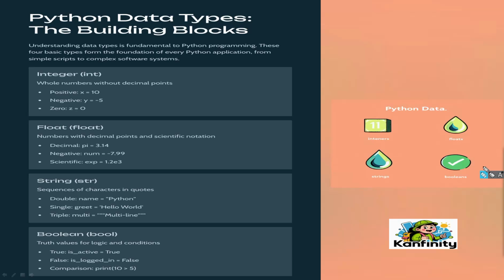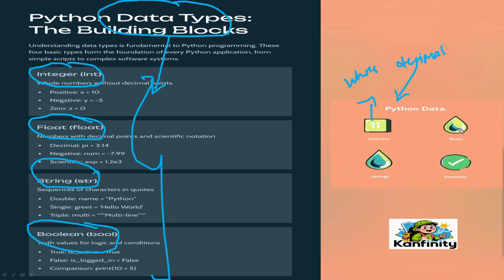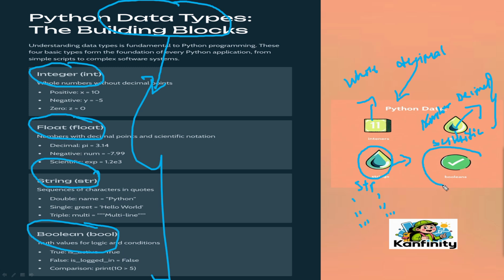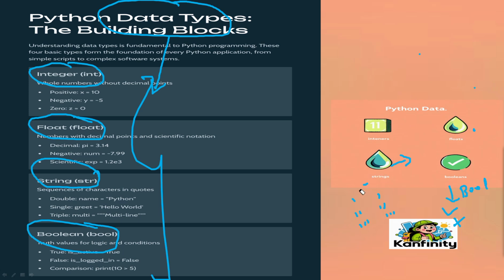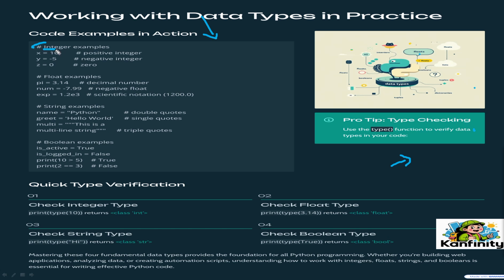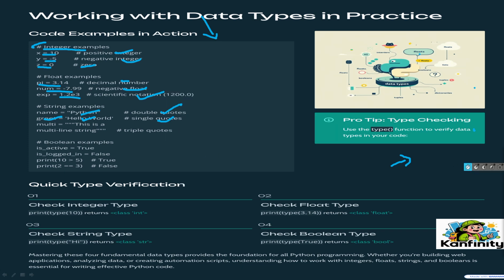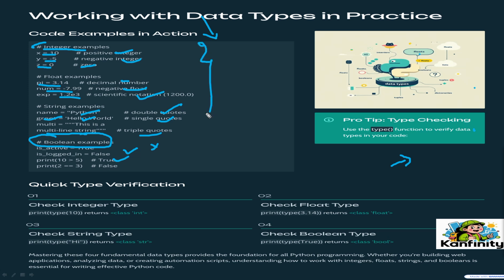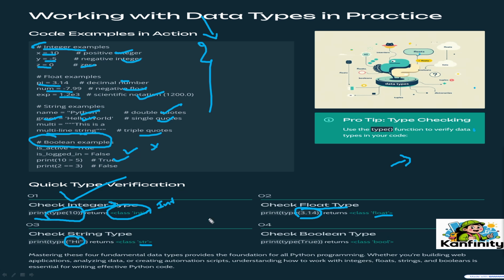“Examples of Data Types in Python | Beginner-Friendly Explanation”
Unlock the basics of Python with this beginner-friendly video on Examples of Data Types in Python. 🚀
In this tutorial, you’ll learn the most commonly used data types in Python, including:

int (integers)

string (text)

boolean (True/False values)

We’ll walk through simple examples so you can clearly understand how each data type works in real Python programs. Perfect for beginners starting their coding journey!

💡 By the end of this video, you’ll have a solid foundation of Python data types to build more advanced programs.